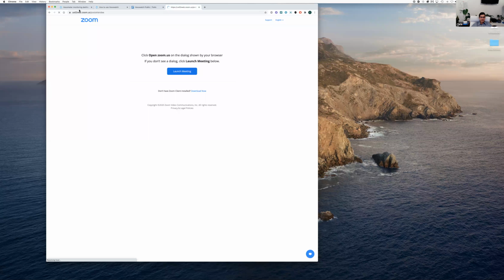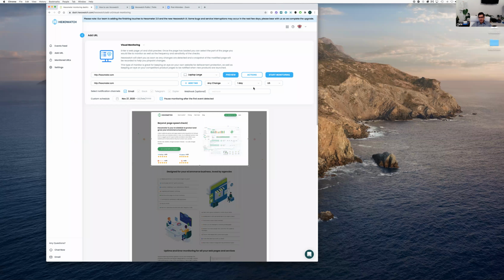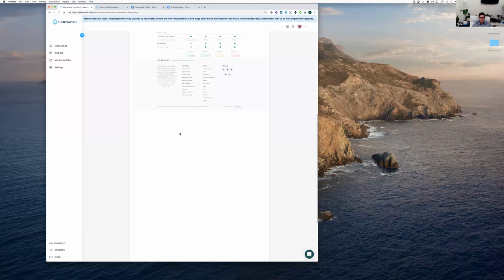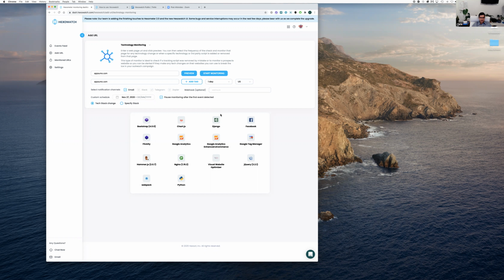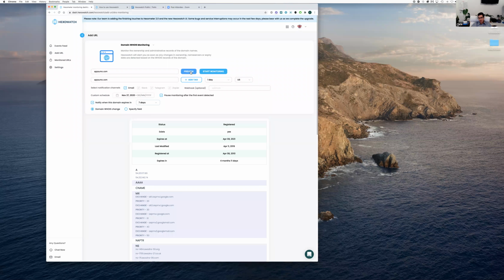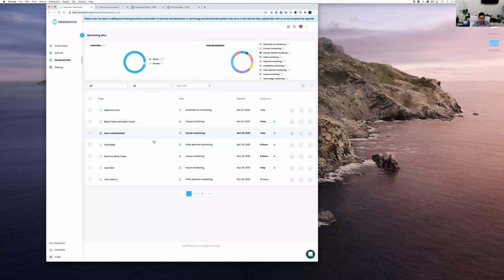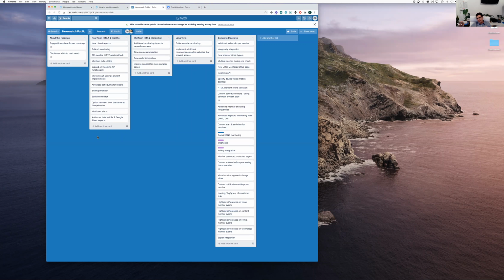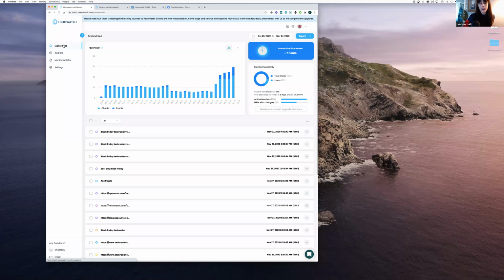Monitor webpages for visual, content, & technology changes to keep an eye on competitors w Hexowatch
Hexowatch lets you effortlessly monitor competitor webpages for changes in visuals, keywords, source code, prices, and more.

On this webinar, we sit down with the team from Hexowatch to show you how you can easily monitor any webpage for changes to visuals, content, keyword, price, source code, and more. Keep an archive of changes and get alerts for new updates via email, Telegram, or Slack, plus integrate with Zapier and more. It's a great alternative to Visualping.